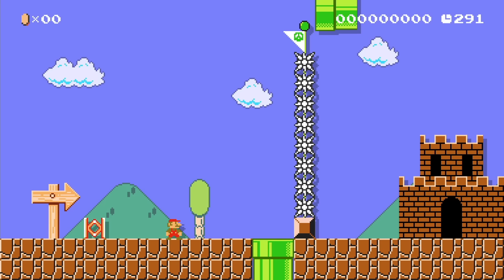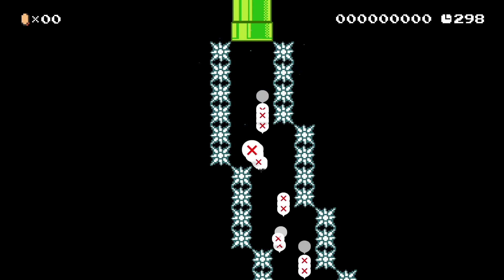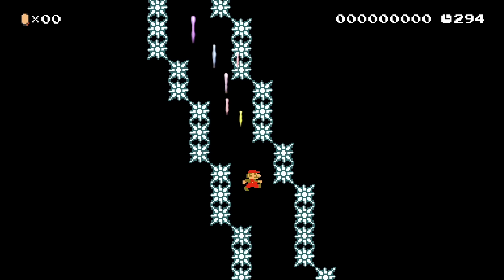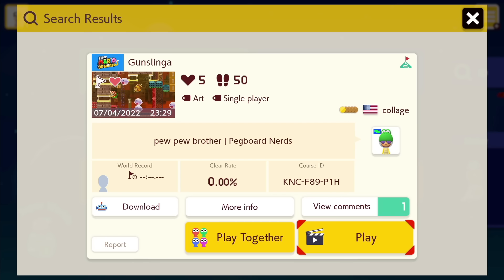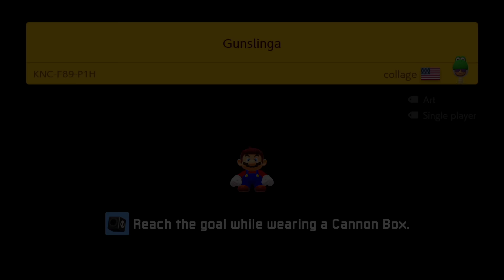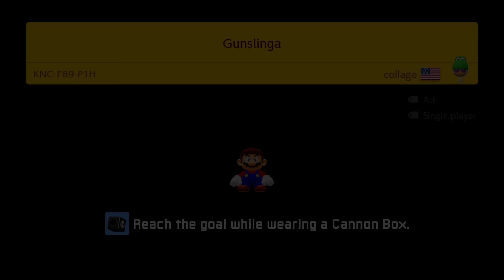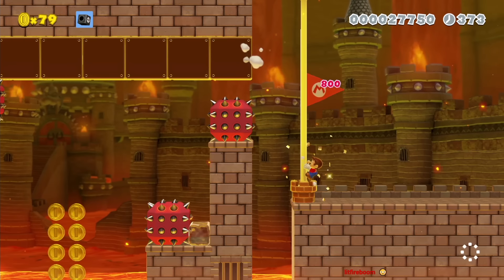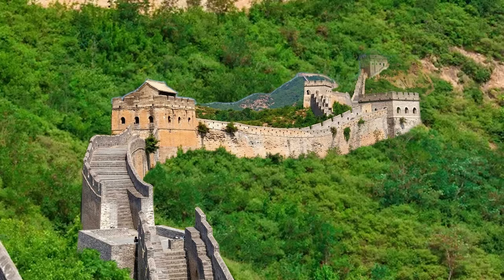Only 15 people have ever beaten this level...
I found this Mario level that only a few people were able to complete out of hundreds of thousands of players, and I wanted to see if I could finish it as well. Then, I became the first player to beat another difficult level.